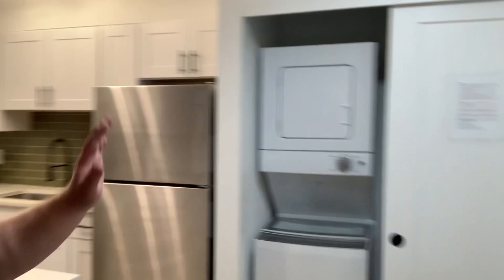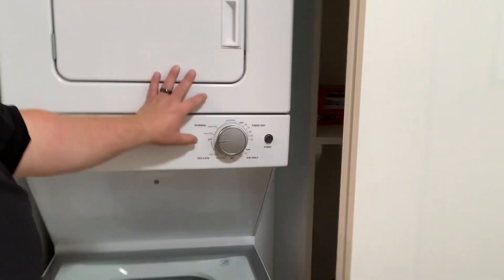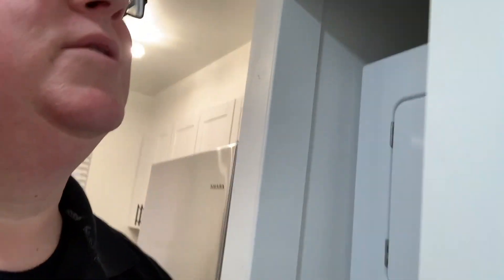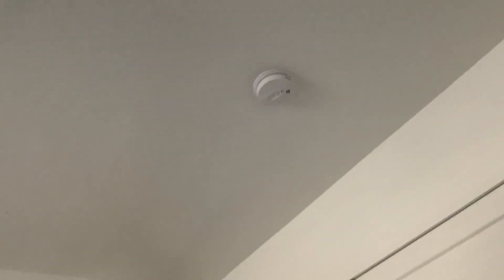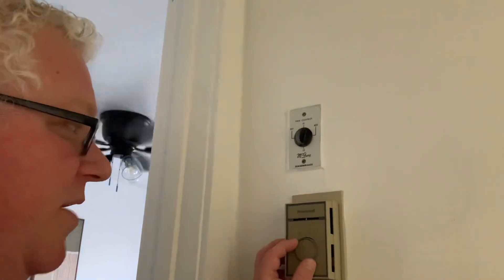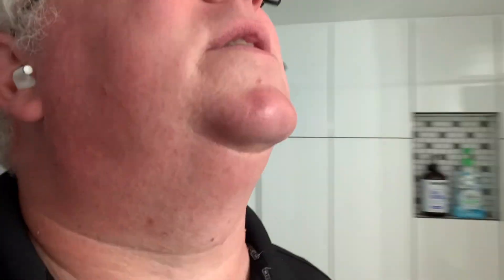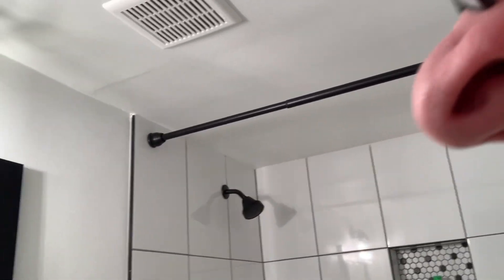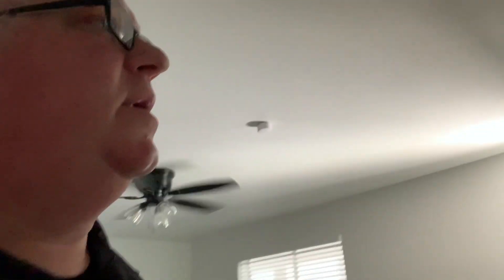Marijuana Odor Removal Follow Up for Tempe Airbnb at ASU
Marijuana smoke odor removal in this Airbnb that we treated earlier in the week for cigarette odors in Tempe, AZ, on the Arizona State University Campus. Pros from Master Germ and Odor Removal called in to help get it ready for the next guests.
These walls were not cleaned since the tenant was not there for very long.

Tips for pros and homeowners in this follow-up video for our client.
This short-term rental on the ASU campus (which is miles wide by miles high) was smoked in by a guest, and the property management company called us back since we handled the cigarette smoke odors that needed to be removed from the guest before this guest, who smoked weed in the unit. Master Germ and Odor Removal got rid of those odors overnight. Non-toxic, green earth friendly!
Call for cigarette odor removal, marijuana odors, cigar or pipe odors, or even fire odors.

Odor removal near me or odor removal companies near me should turn us up--we do professional odor removal in home as a home odor removal service doing professional odor removal and odor abatement. We are the odor experts at smoke odor removal.
Let me know if you search odor removal Phoenix AZ or odor removal Tempe or odor removal Surprise (etc.) and we don't turn up. We try very hard to show up in the areas we service; here are some of those: